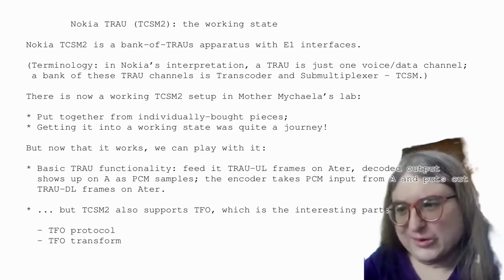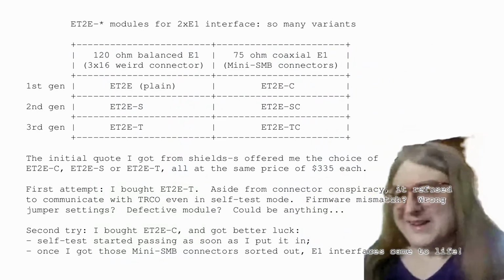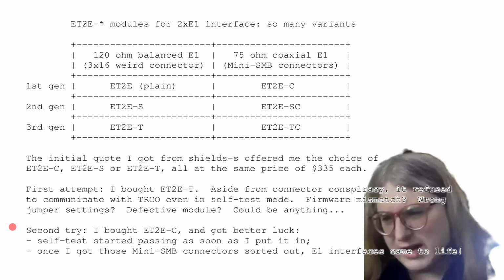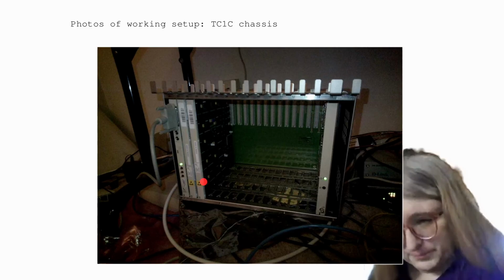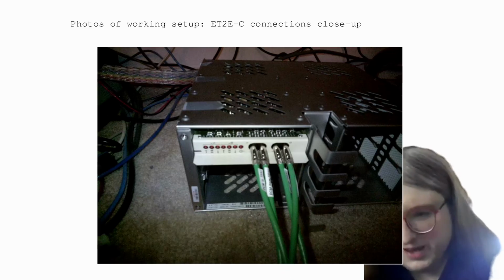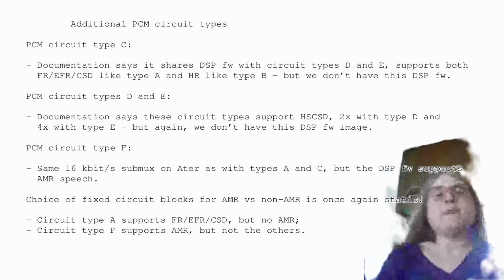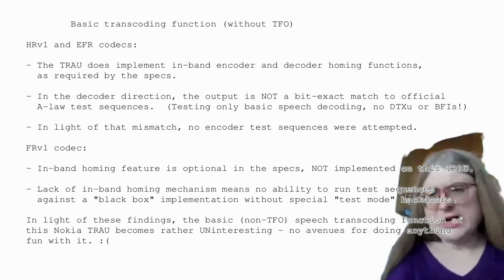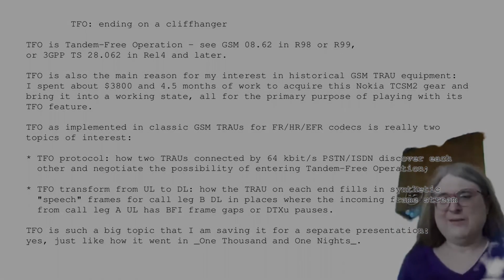retronetcall - Nokia TCSM2, a bank of TRAUs with E1 interfaces: Part 2, the working state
Mychaela Falconia